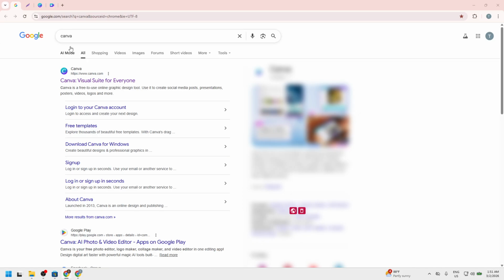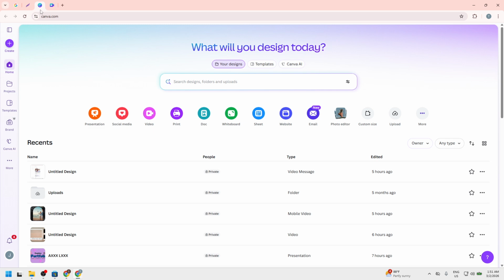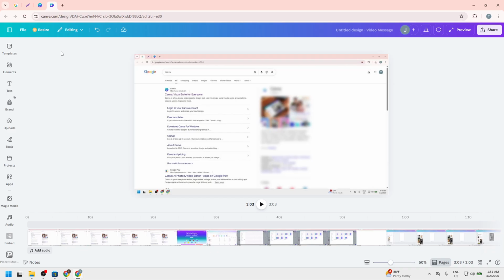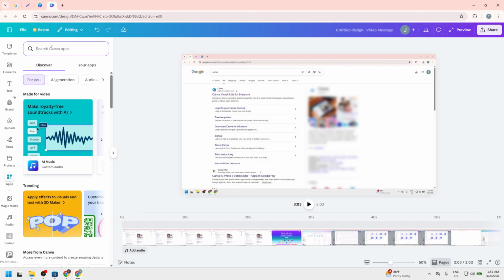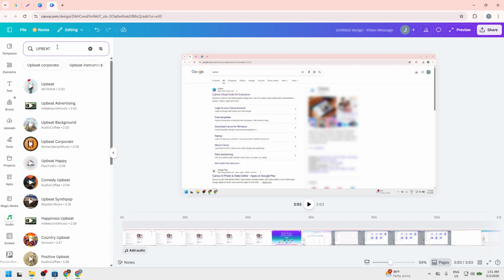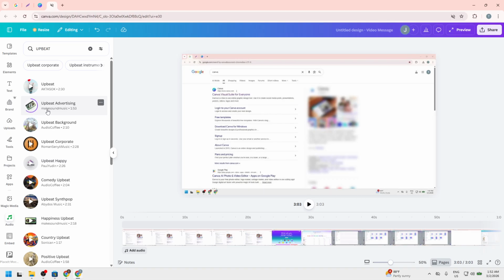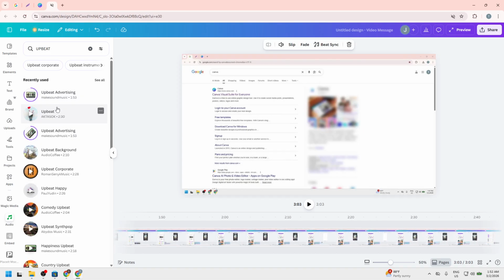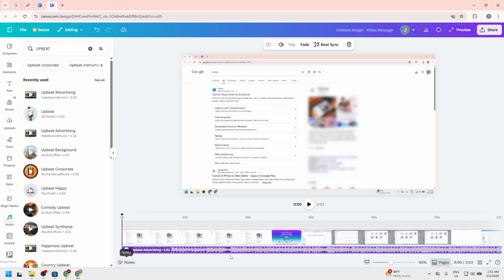How to Add Music to a Canva Video [2026 Full Guide]